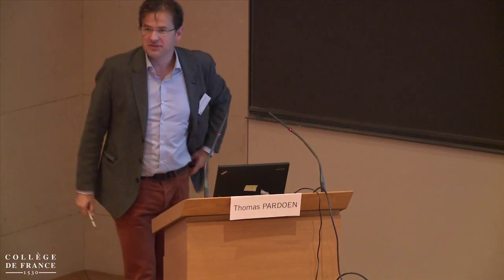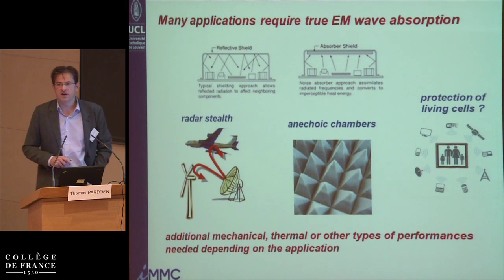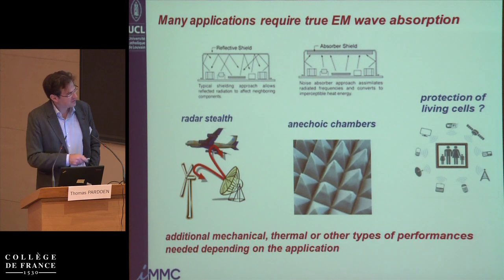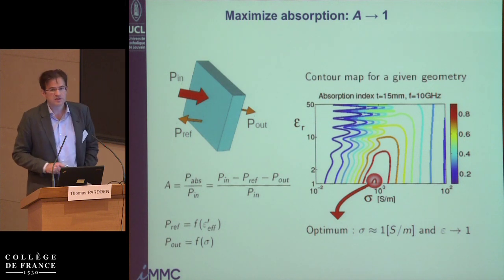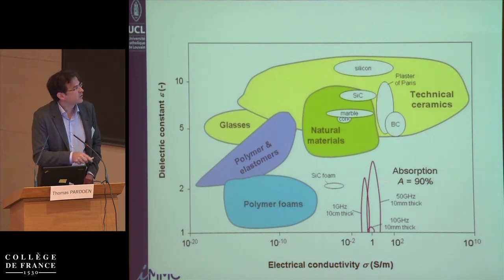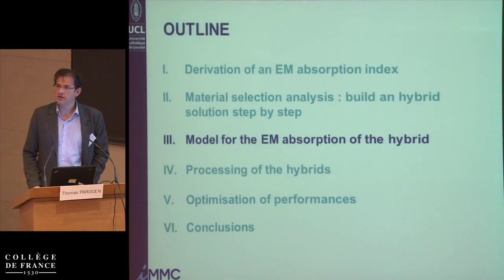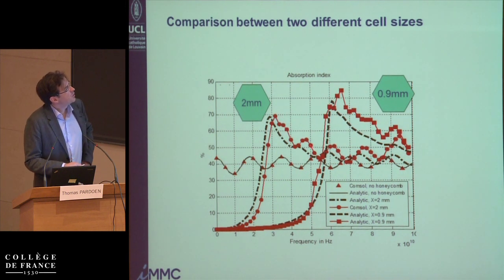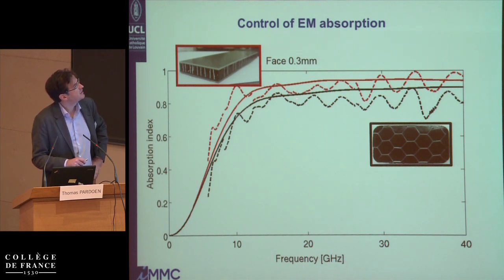Filling Gaps in Materials Space: Methods and Applications (12) - Yves Bréchet (2013-2014)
Colloque 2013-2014 : Filling Gaps in Materials Space: Methods and Applications
Conférence du mardi 15 octobre 2013 : Multimaterials Design for Electromagnetic Screening

Intervenant(s) : Thomas Pardoen, Université catholique de Louvain, Belgium

Professeur : Yves Bréchet